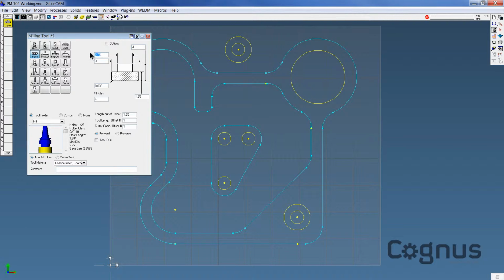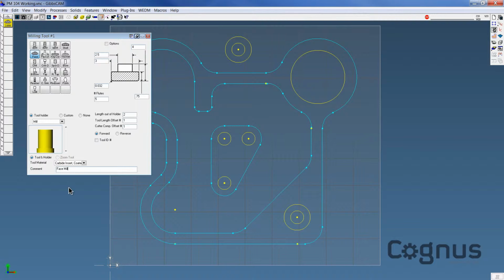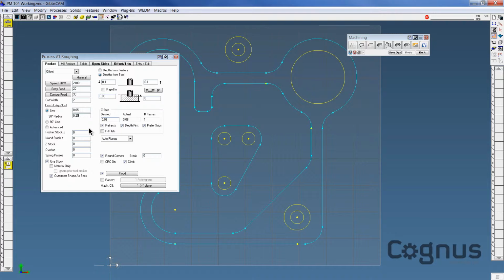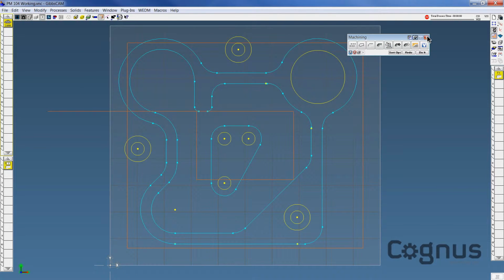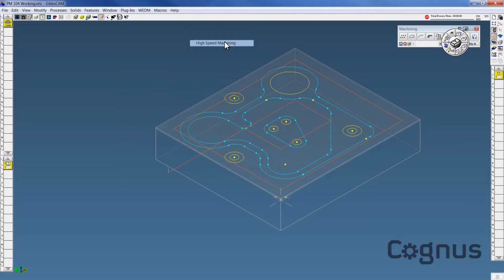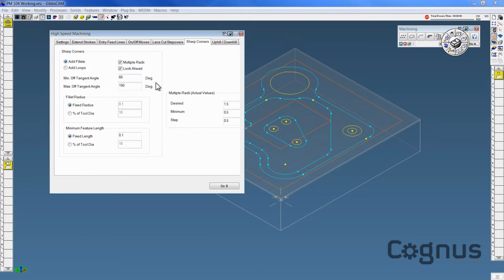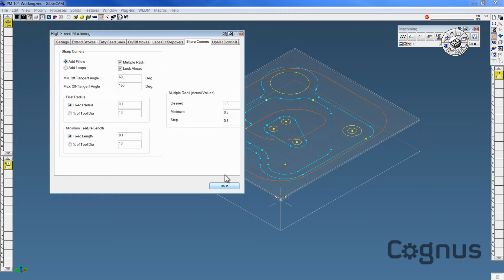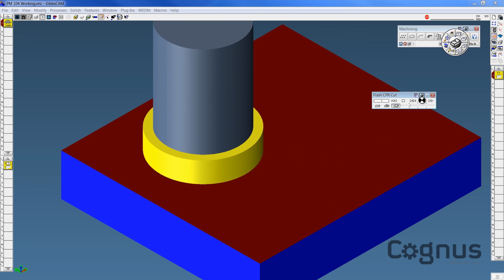GibbsCAM Cognus Training Sample - cognus.co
Face Milling Using Contour
This example is from our part A course. By this time, the student has learned to draw this part in GibbsCAM and is able to create tools and toolpath basic parts. This example shows face milling using corner rounding tools.